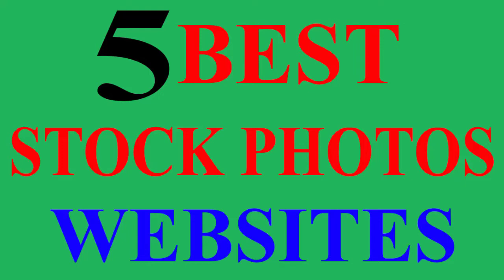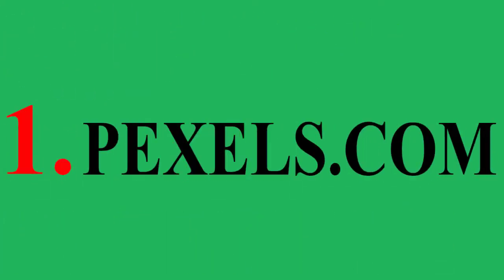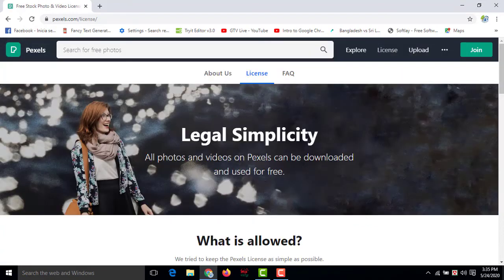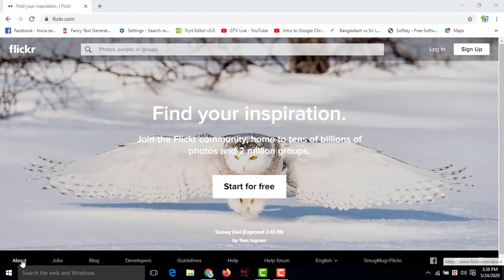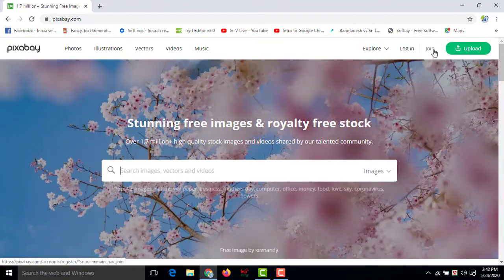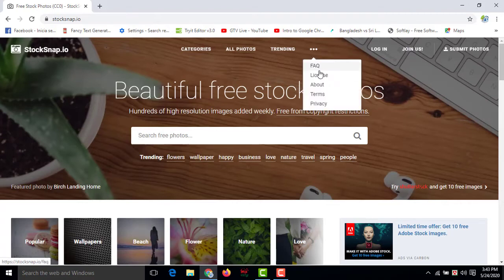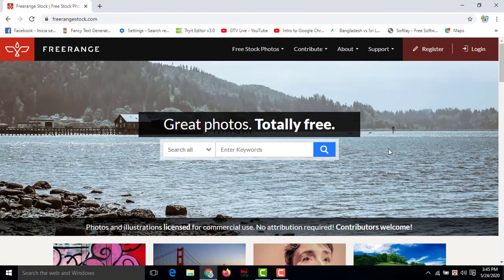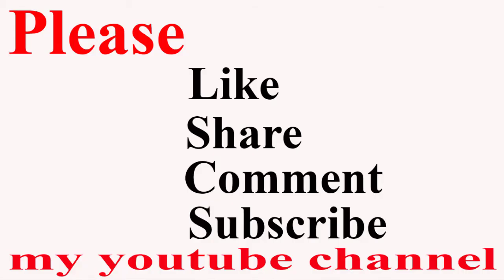5 BEST WEBSITES FOR STOCK PHOTOS OR FREE PICTURES FOR ANY PROJECT.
Hello friends,
In this video you will find that how to get free stock photos or how to get free pictures from different websites for any project. If you watch the whole video you will be informed five free websites to get free pictures or stock photos.

Photo credit:
Photo by Wellington Cunha from Pexels
Photo by Tuấn Kiệt Jr. from Pexels
Photo by James Wheeler from Pexels
Photo by eberhard grossgasteiger from Pexels